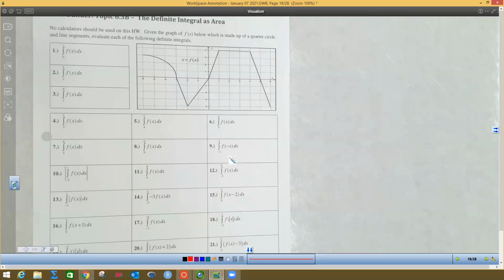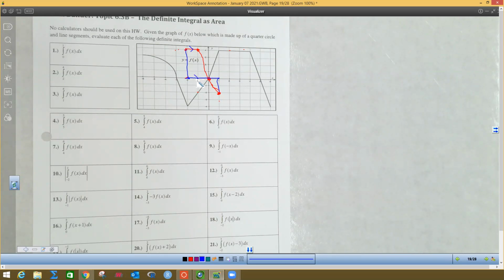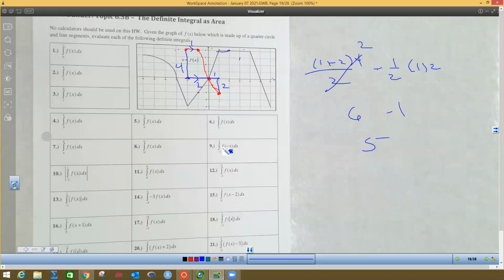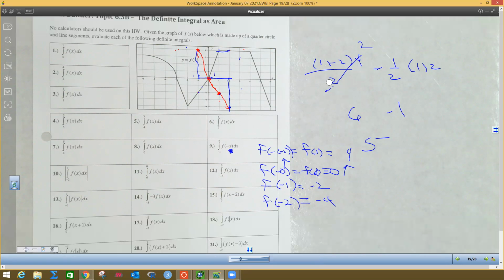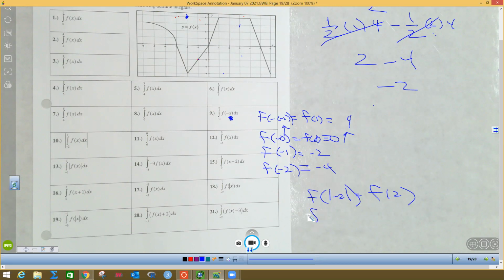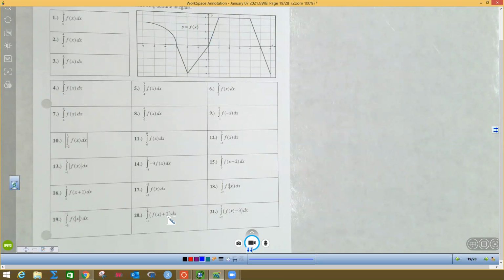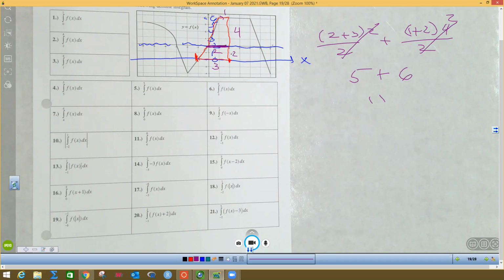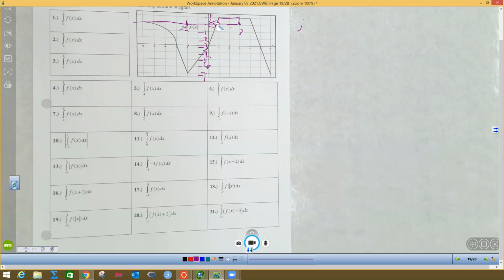6.3B wkst 9,20,21